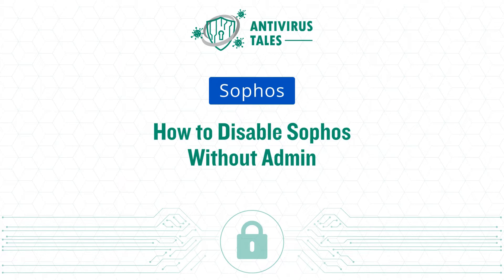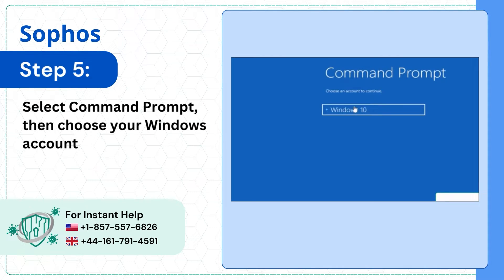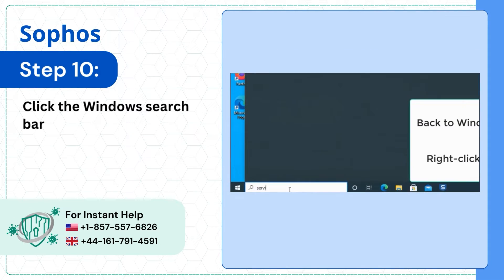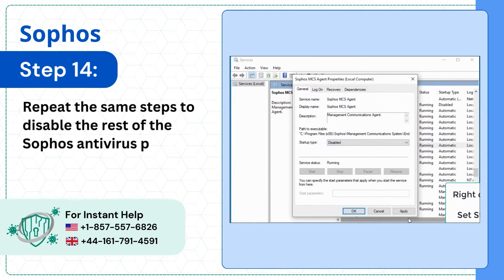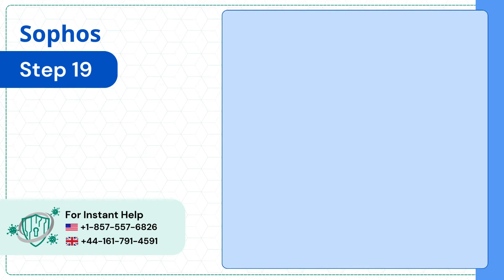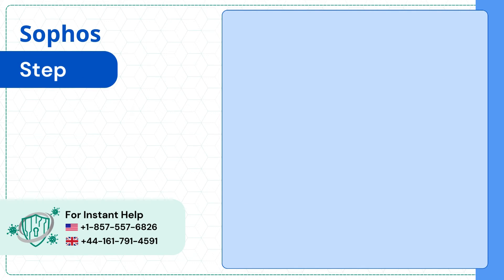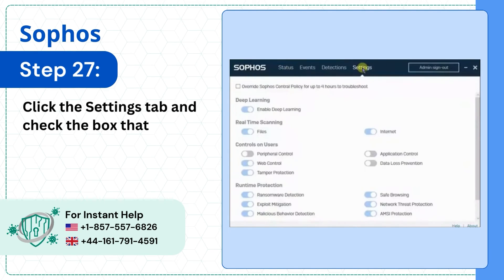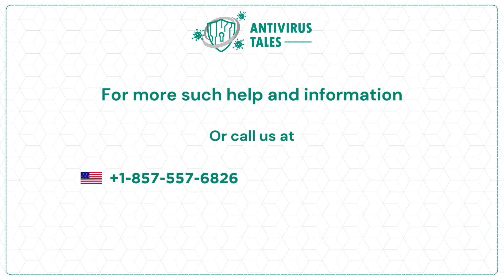How to Disable Sophos Without Admin? | Antivirus Tales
What issues do users face while disabling Sophos without Admin?

Disabling Sophos without admin can be challenging and may result in various issues.

Security Risks
Loss of Protection
System Instability
Incompatibility with Updates

Are you unable to disable Sophos without Admin? Do not worry! In this video, we have provided the easiest steps to help you disable Sophos without Admin. Follow these easy and quick steps:

Step 1: (00:00:03) - Step 28: (00:03:06)

Watch the entire video to disable Sophos without Admin.

Are you still unable to disable Sophos without Admin?

if you have any questions about Sophos.

We look forward to helping you disable Sophos without Admin.